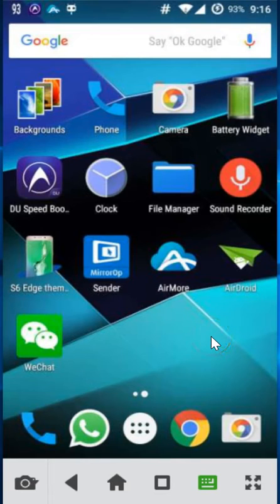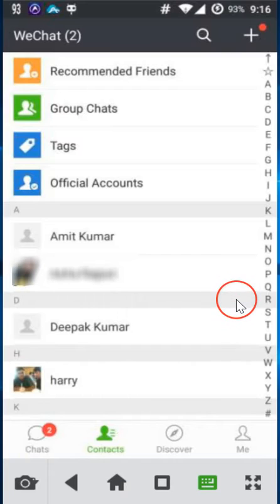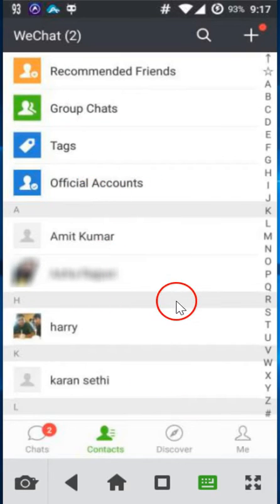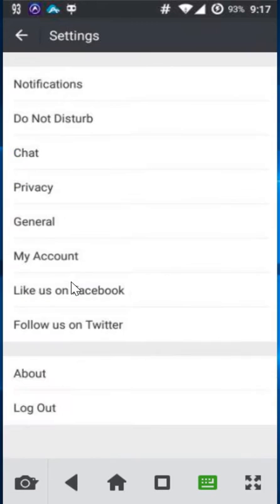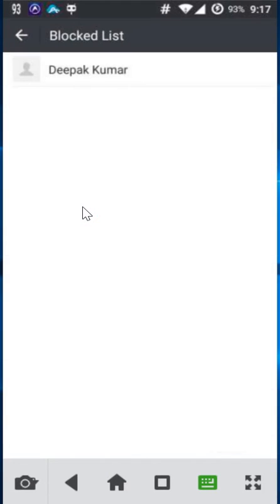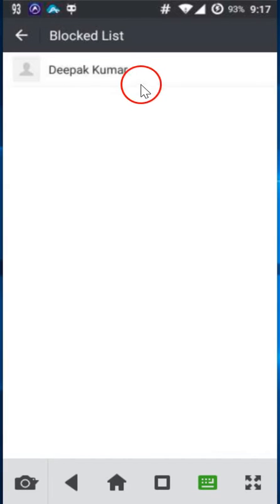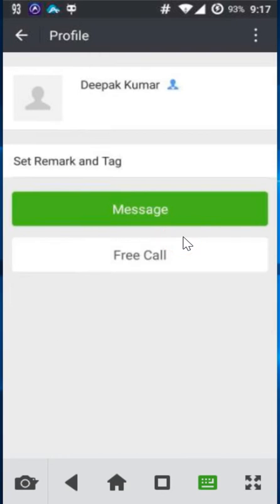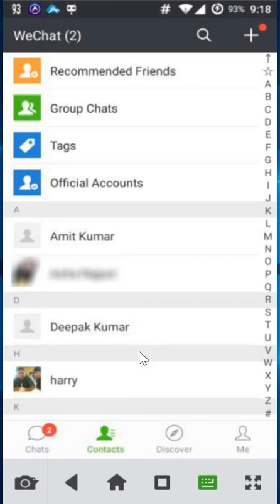Android App: How To Block and UnBlock A Contact/Friend On WeChat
Android App: How To Block and UnBlock A Contact On WeChat

Step 1: Open WeChat Android App.

Step 2: Click on Contacts at the Bottom Menu .

Step 3: Now click on Contact that you want to Block and  then Click on Three Dots at the Top and then click on Block .

How to Unblock

Step 1: Open WeChat and then click on Me at the Bottom Menu .

Step 2:Click on Settings.

Step 3: Click on Privacy .

Step 4: Click on Blocked List .

Step 5: Click the Contact that You wanna Unblock  ,and then Click on Three Dots at the Top and then click on UnBlock .